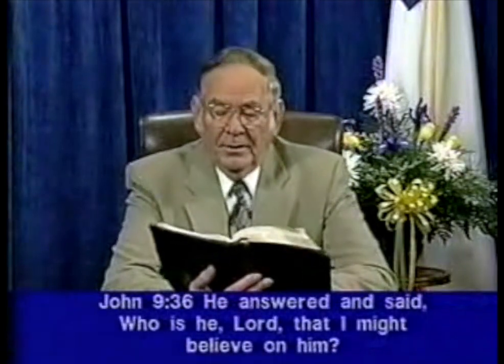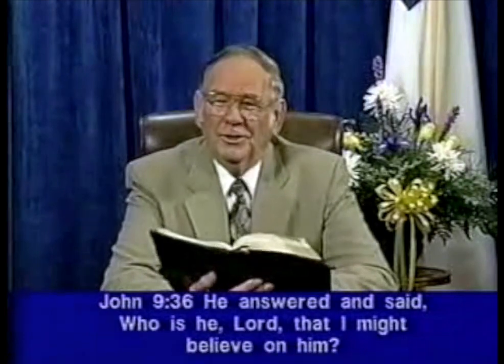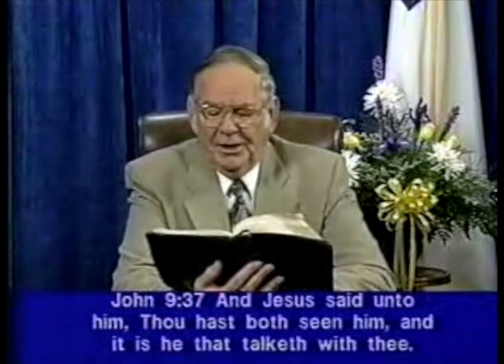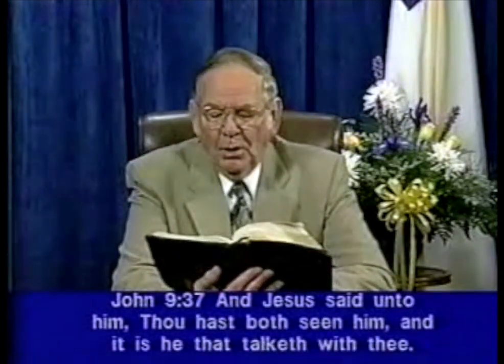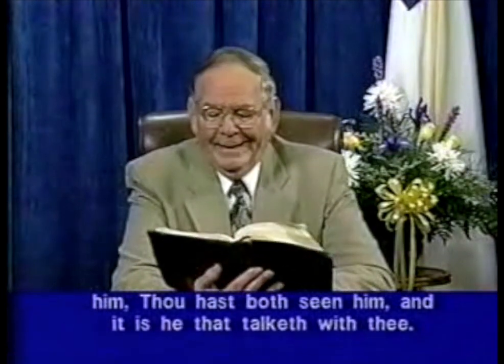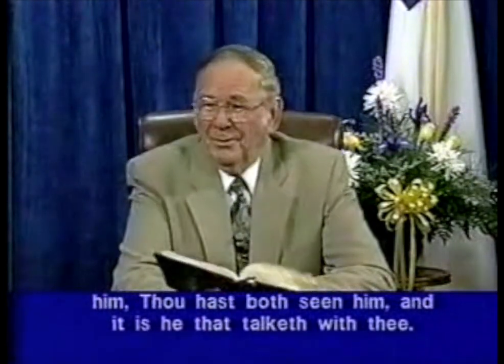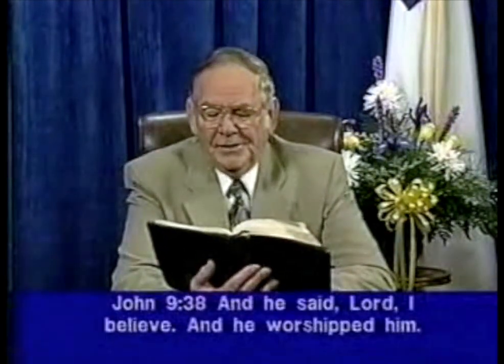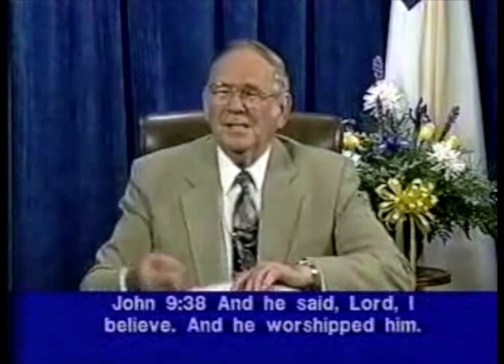15. John 9:35 - 10:12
THIS CHANNEL IS NOT AND WILL NEVER BE MONETIZED – If Shepherd’s Chapel has helped you, help them keep coming to you and share in the blessing of the ministry they have provided throughout the years, by sending your tithes to: The Shepherd’s Chapel, PO Box 416 Gravette, AR 72736